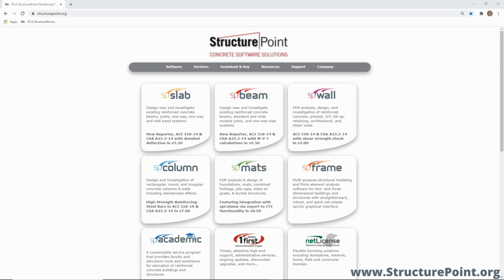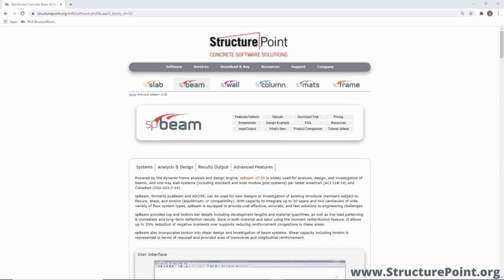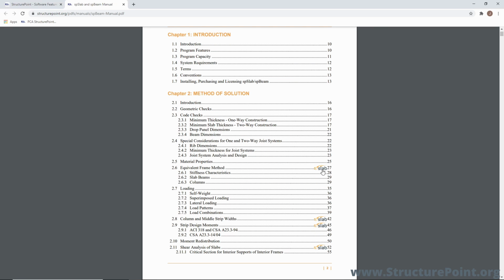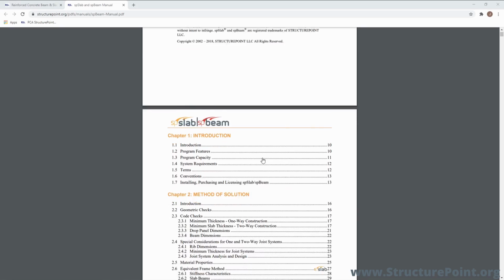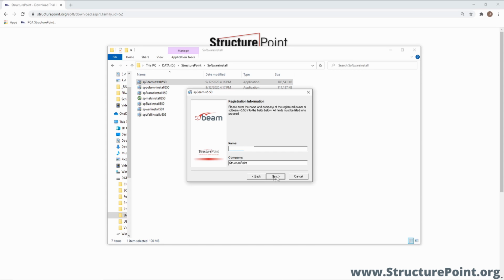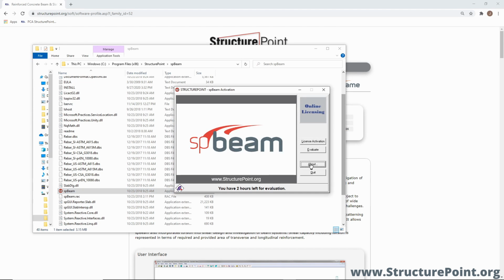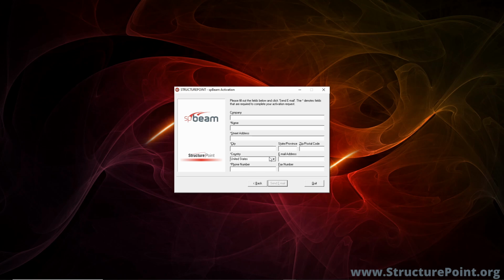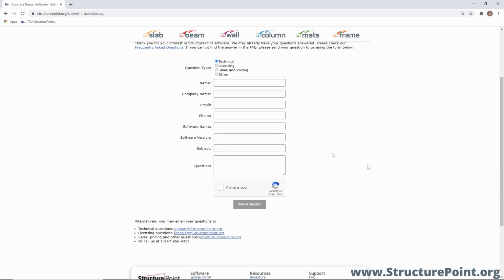spBeam 5.50 - Getting Started -- DRAFT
A draft copy of the spBeam videos.